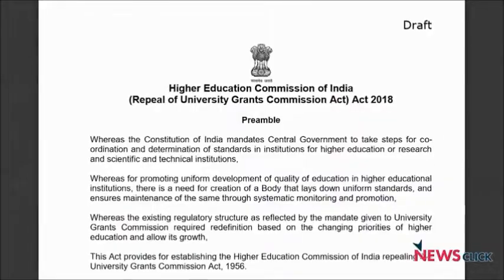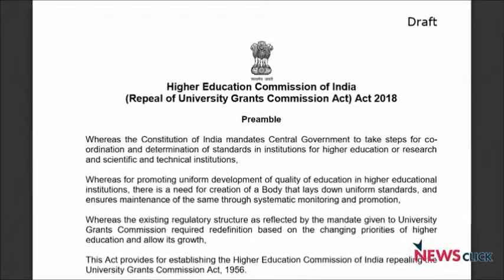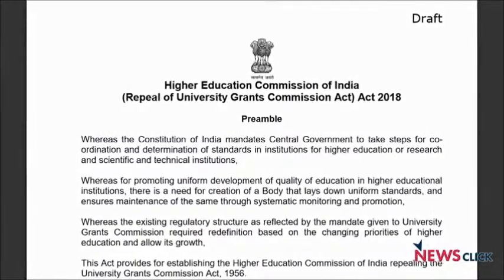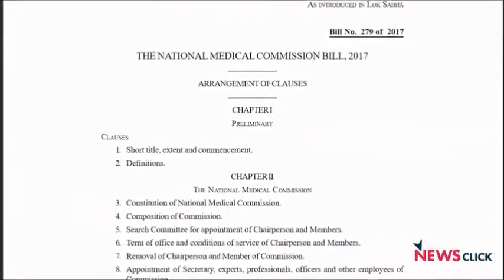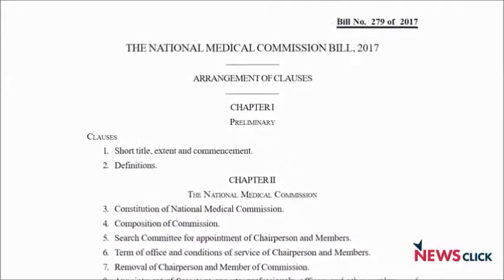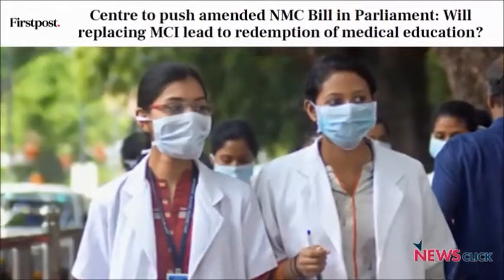Modi Govt Attempted to Demolish UGC and Destroy Higher Education Gajendra Babu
shorturl.at/hsOQ6